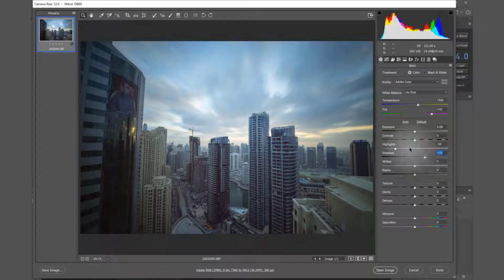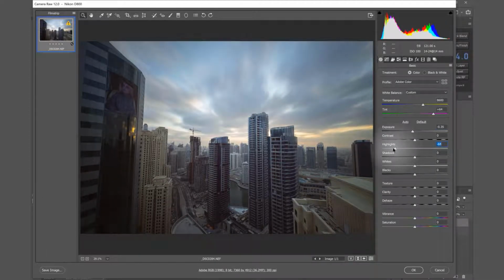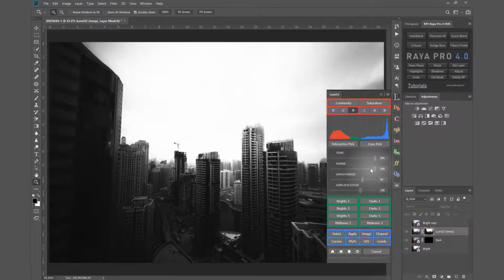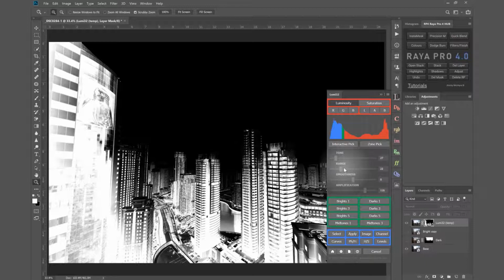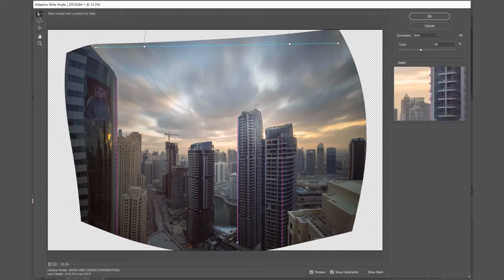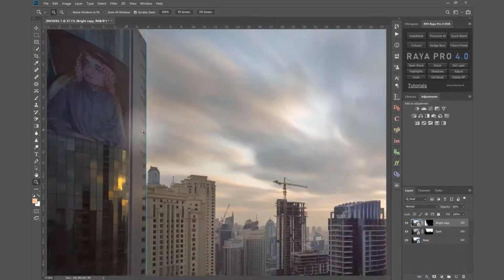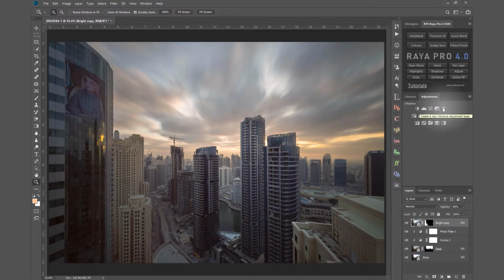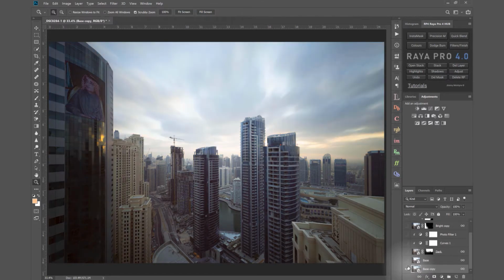How To Blend A Single RAW File (Landscape Photo Editing) 10